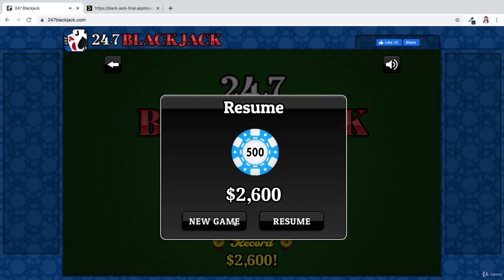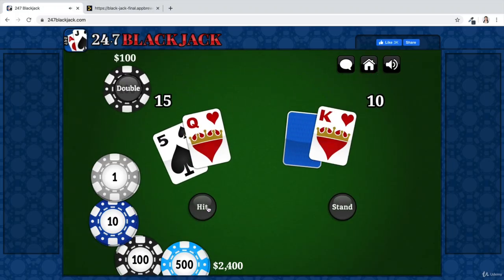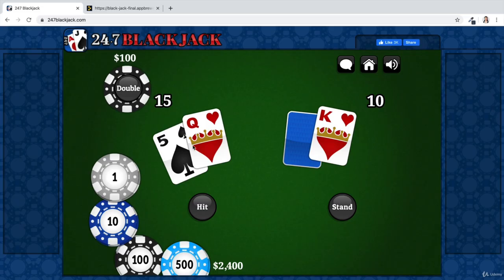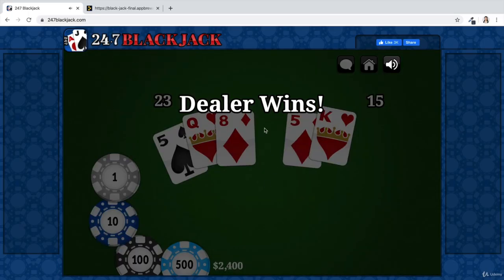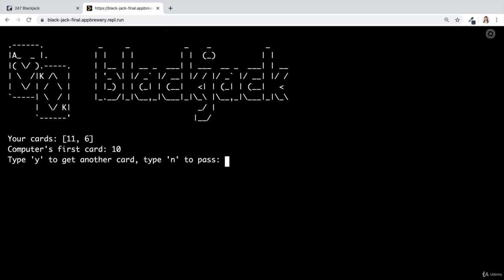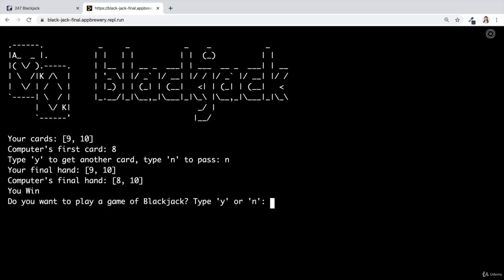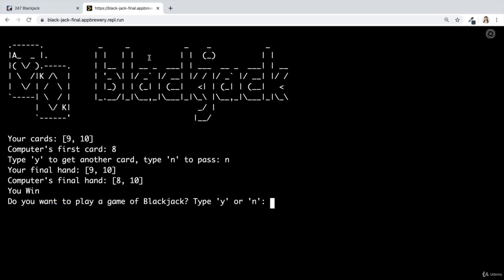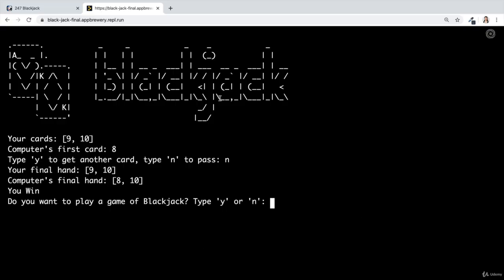DAY 11: Goals for Day 11 of the Challenge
In “Goals for Day 11 of the Challenge,” the instructor sets the stage for an exciting new phase in your Python journey: working with dictionaries in more advanced ways and integrating them into larger programs.

This video outlines the objectives and learning outcomes for Day 11, giving you a roadmap for the exercises and lessons ahead. By the end of this day, you’ll be comfortable with advanced dictionary usage, looping through nested data structures, and building interactive programs that process and store information efficiently.